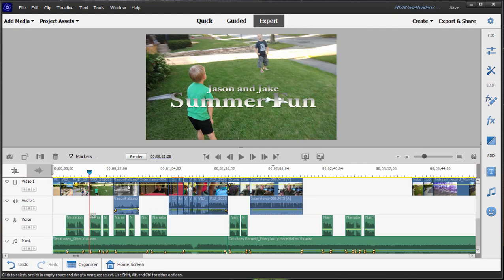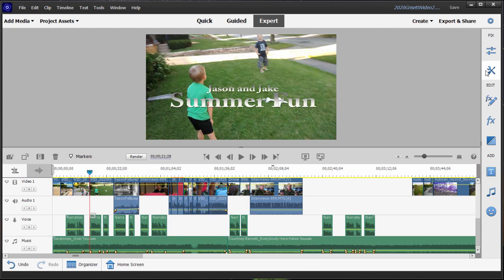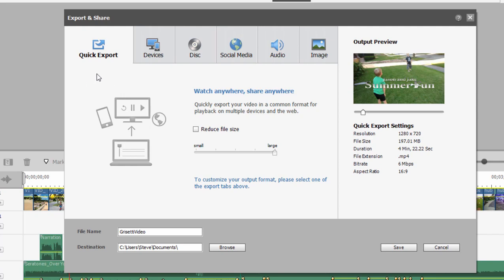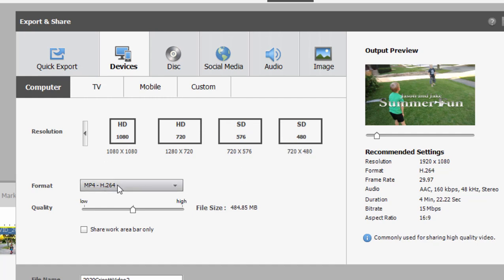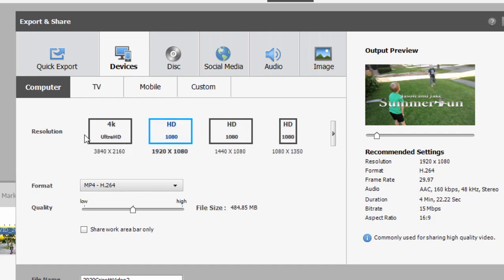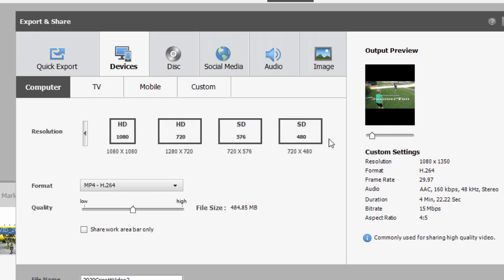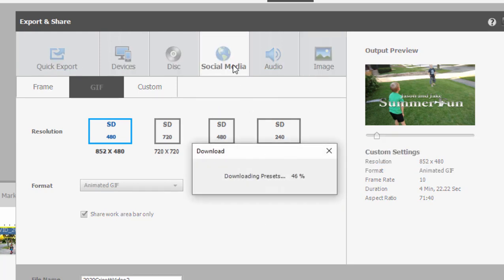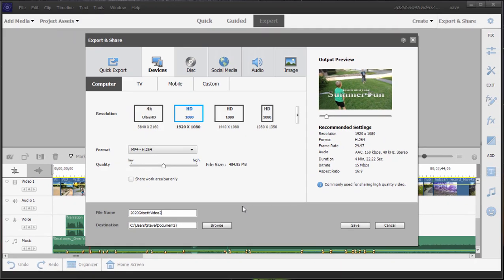Basic Training for Adobe Premiere Elements 2022, Part 8 of 8